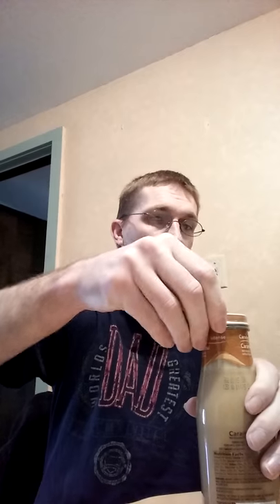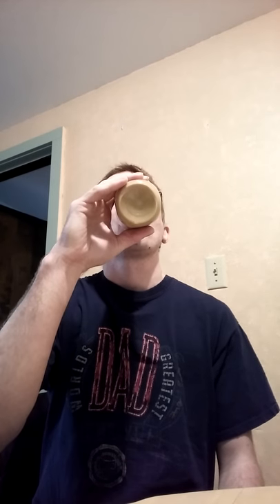Caramel frappacino review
Josh Sorrels
The dalles or 97058